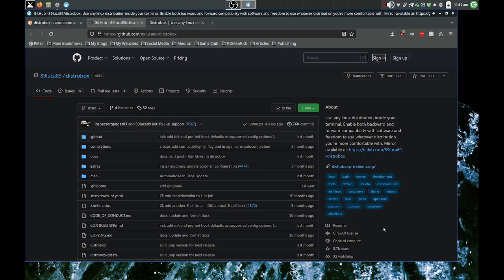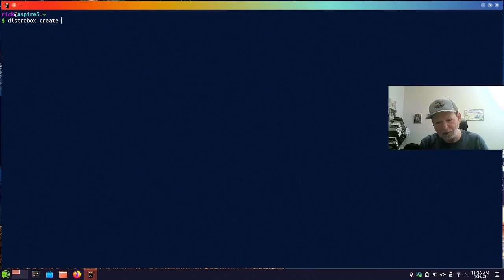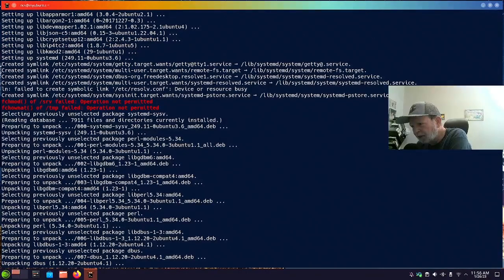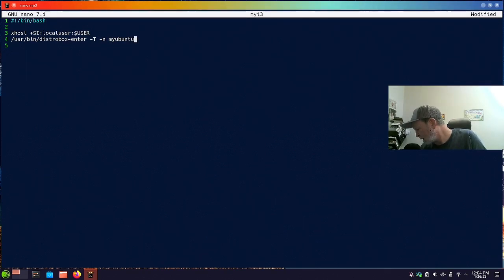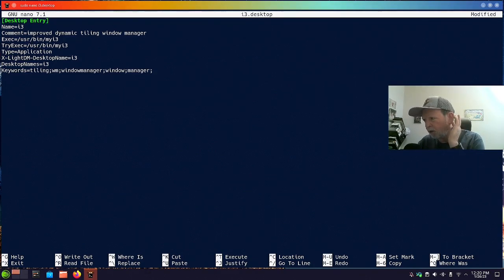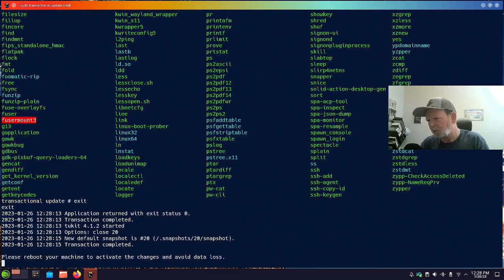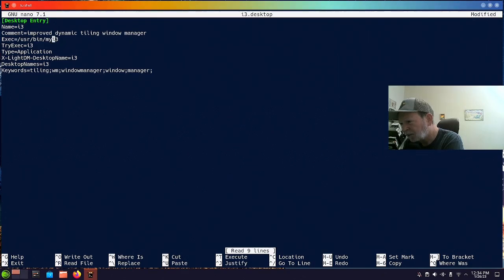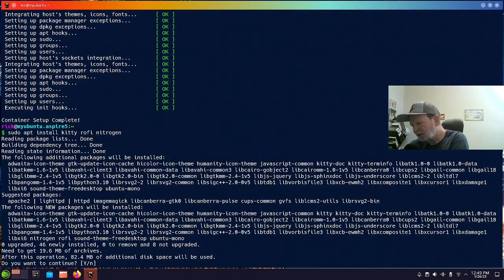i3 WM on an Ubuntu DistroBox on MicroOS: Is it Possible? | Not a Linux Guru Guy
In this episode, I install an Ubuntu distrobox on the Acer Aspire that I installed MicroOS last Saturday morning. Then to top that off, I also install a window manager in the Ubuntu distrobox and have it boot into it from the MicroOS host display manager. Yes, a distrobox that actually operates like a distro. What a concept! Plus, MicroOS already comes with Distrobox already pre-installed.

Note: This is not an officially supported use of MicroOS. Use at your own risk and don't expect support necessarily from the MicroOS team.

So follow along, as this will work with any number of host systems. Installation instructions are on Distrobox's Github web page listed directly below.